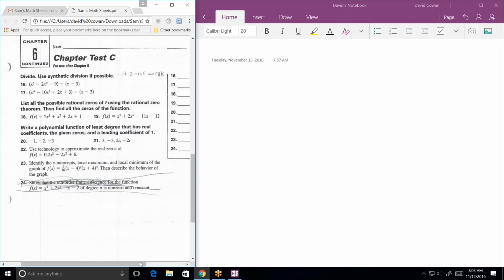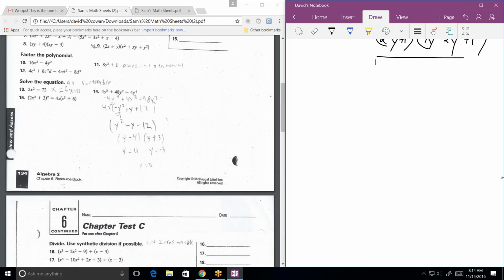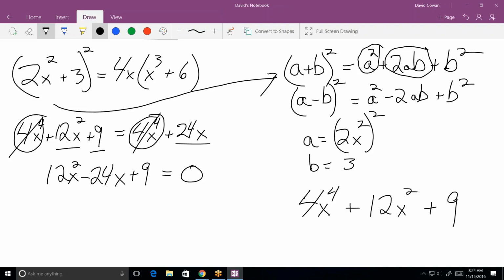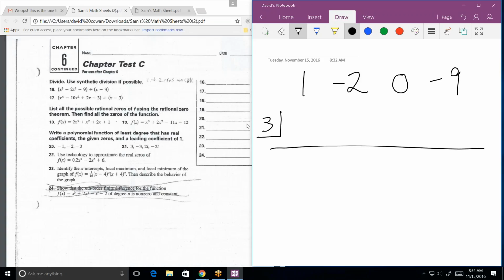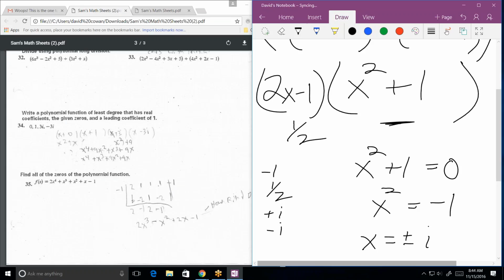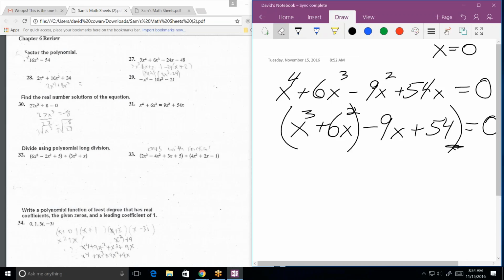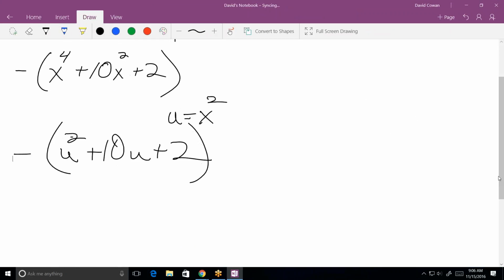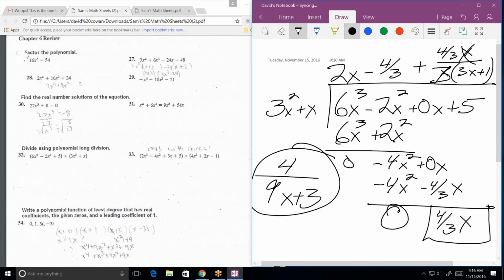Online precalculus tutoring, SL111516